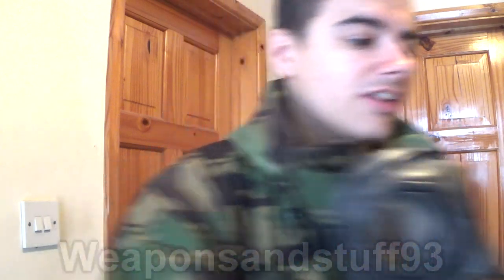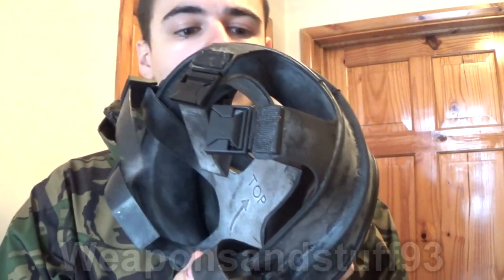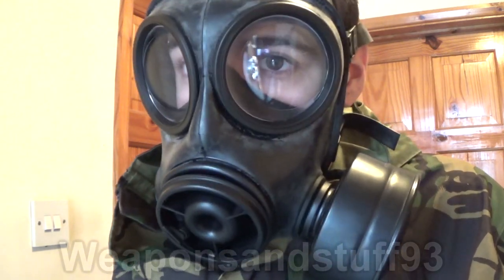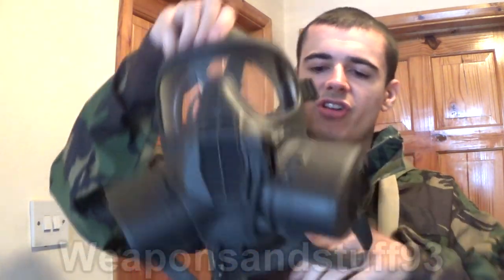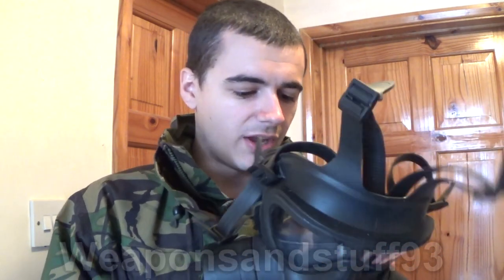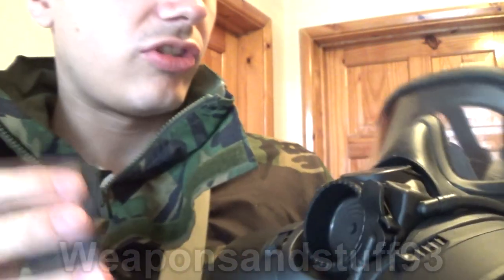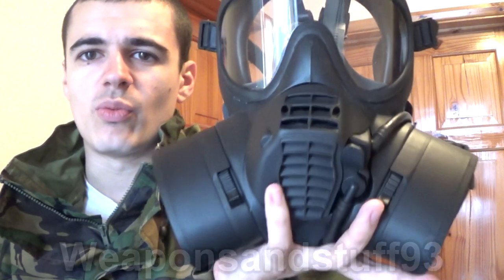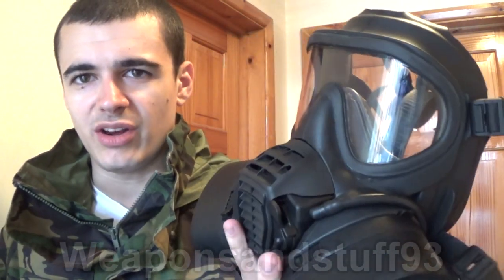Avon S10 VS Scott GSR Respirator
The S10 respirator when introduced into service in the 1980s was one of the best gas masks ever designed, it served the British armed forces faithfully for around 30 years before it was replaced.
The mask that replaced it was the Scott General Service Respirator or GSR.
However is the GSR a good replacement for the S10, and what other masks were available to order as a replacement.